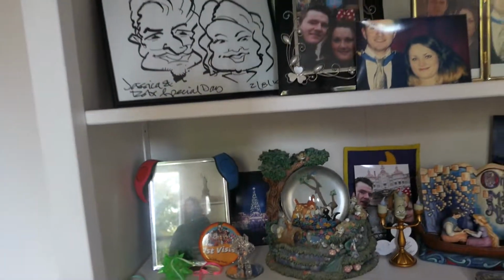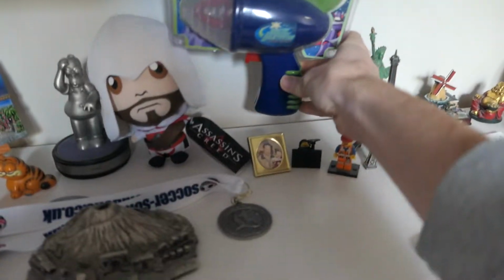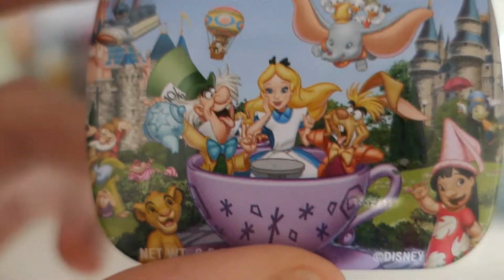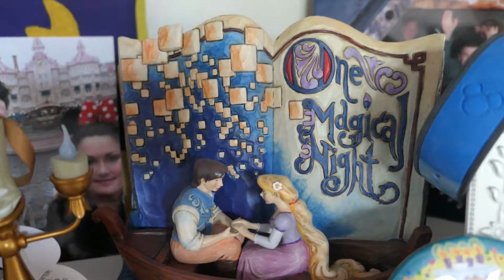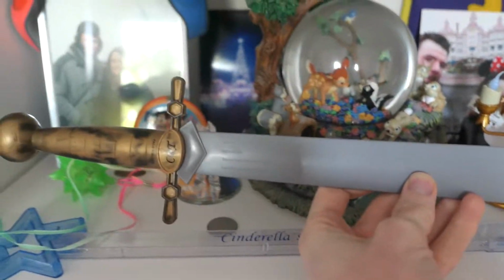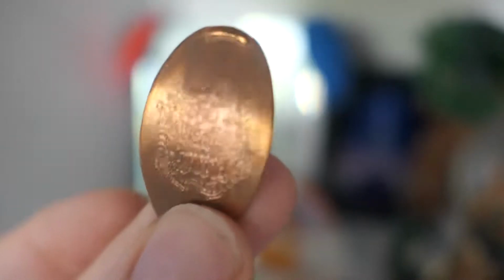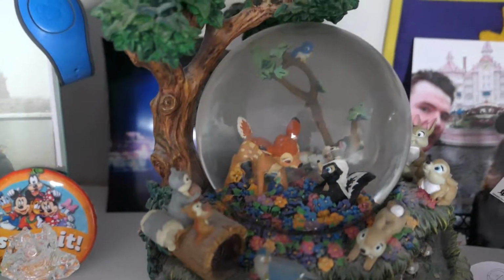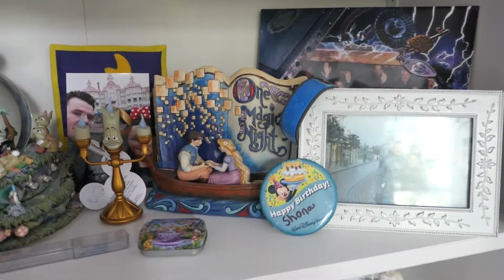What's on the Disney Shelf? || Road to Disney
We all have a special area of our homes dedicated to our love for Disney. Introducing, my Disney shelf!